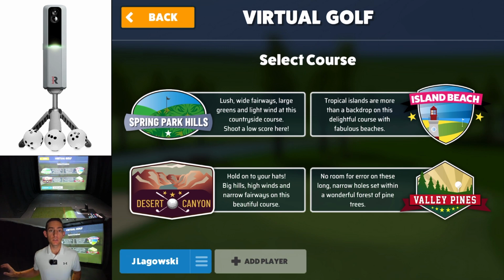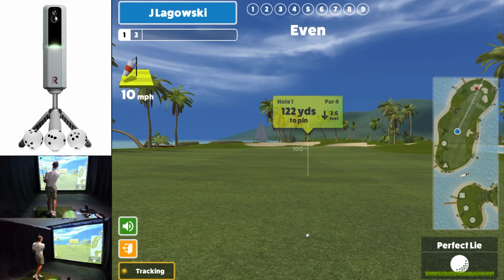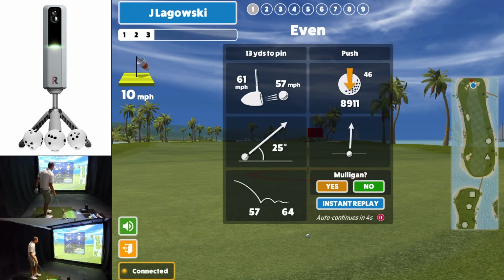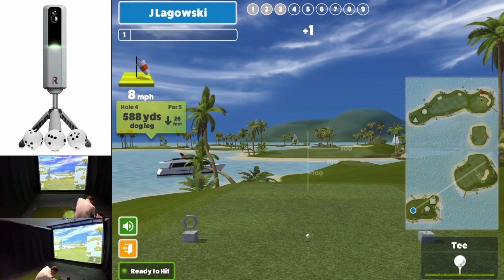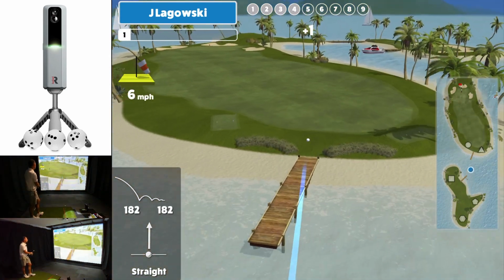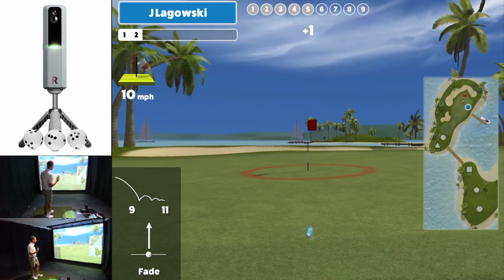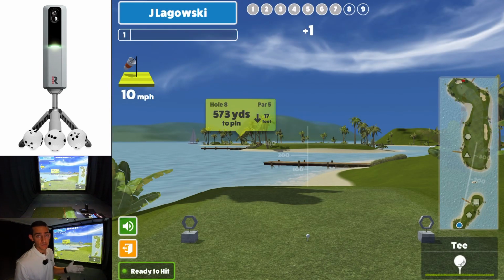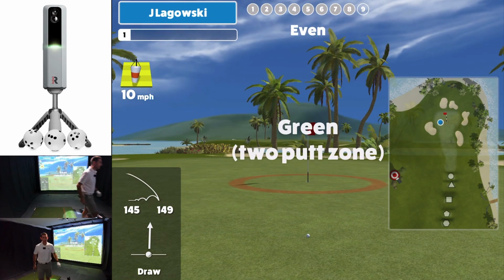9 Holes on Awesome Golf with the Rapsodo MLM2PRO (Island Beach)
9 Holes on Awesome Golf using the Rapsodo MLM2PRO! NO DISCONNECTS! A few missed shots but no disconnects.